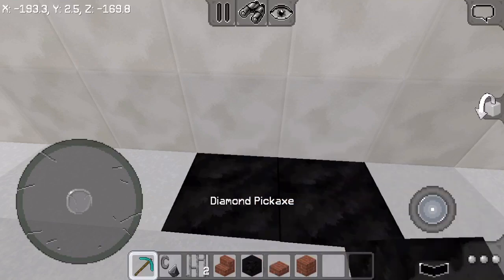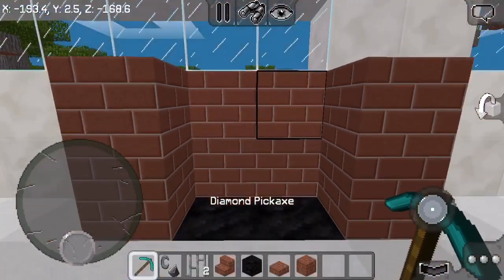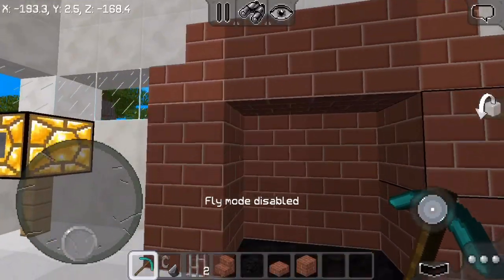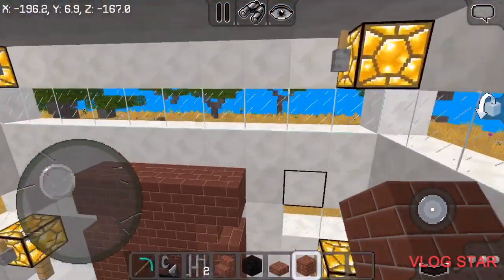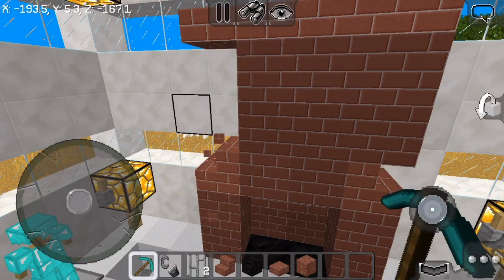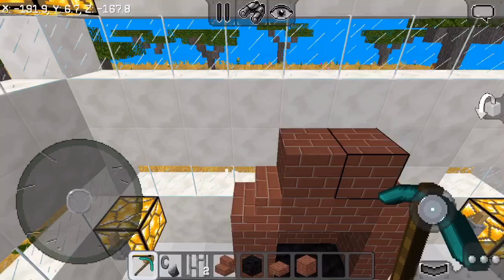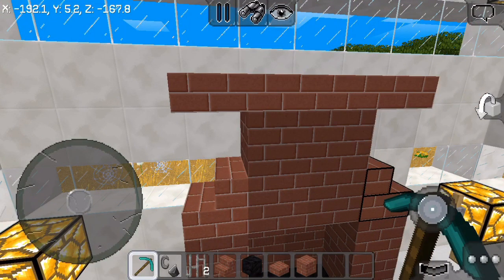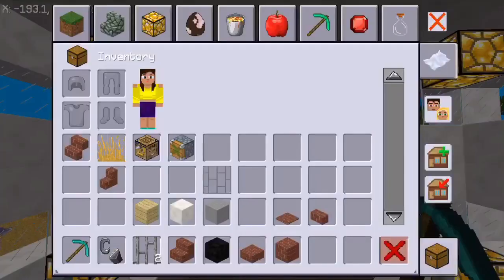How to make a fireplace in Multicraft *simple and easy*